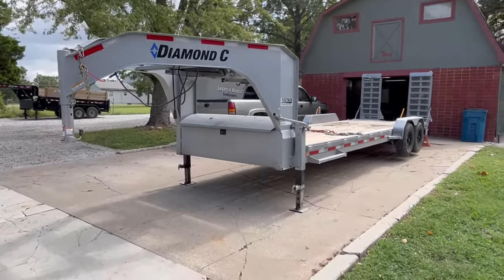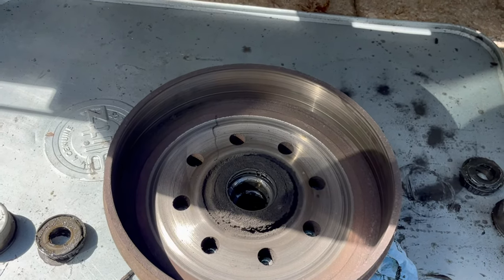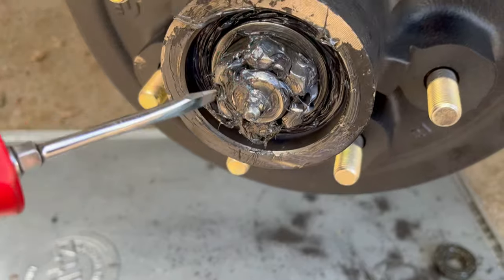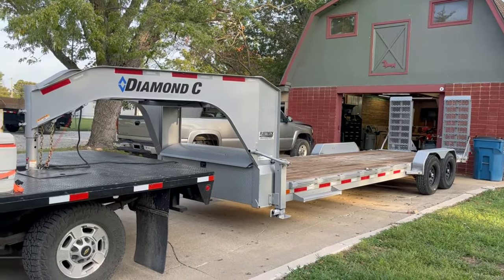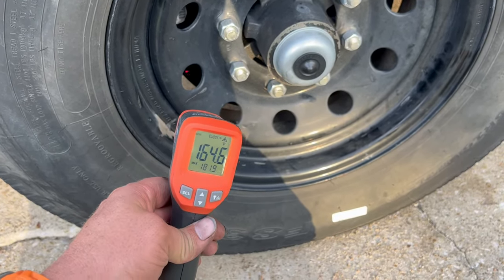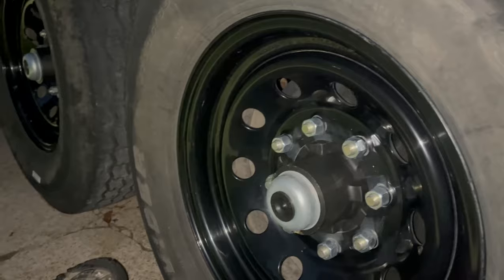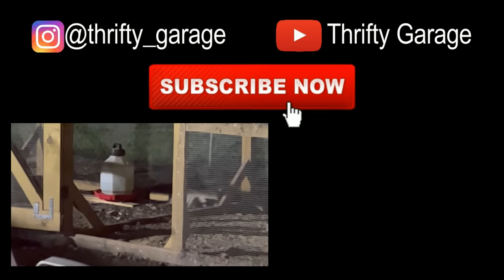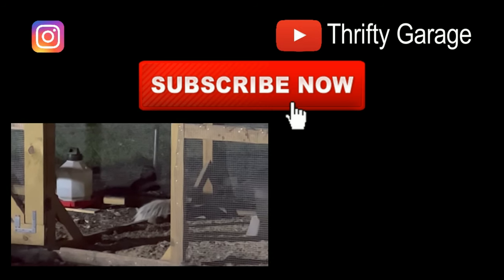Upgrade Your Trailer Brakes for Better Performance!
Diamond C Installing Dexter Brakes on Lippert Axle

In today's video we install Dexter Nev-R-Adjust electric trailer brakes on our Diamond C trailer. This trailer originally came with Lippert axles and brake components.  We have never had a great experience with regards to the brake performance on this trailer.  After several failed attempts at finding a solution we eventually purchased all new brake components for a complete replacement.  The brakes work much better now!

2401 E. 32nd Street, 10-248
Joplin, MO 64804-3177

Diamond C Lippert Brakes Replaced with Dexter Nev-R-Adjust 62
How to change electric trailer brakes DIY! 7K Lippert or Dexter axle 59
Dexter Electric Trailer Brake Kit Installation 59
Install Dexter Brakes on Lippert Axle Like a Pro 59
Upgrade Your Trailer: Installing Diamond C Dexter Brakes 63